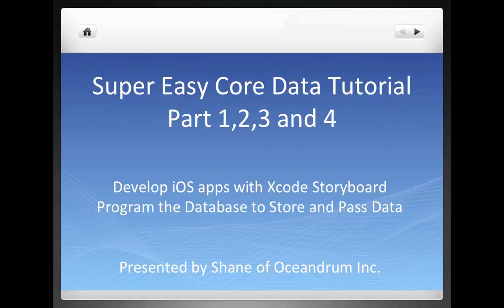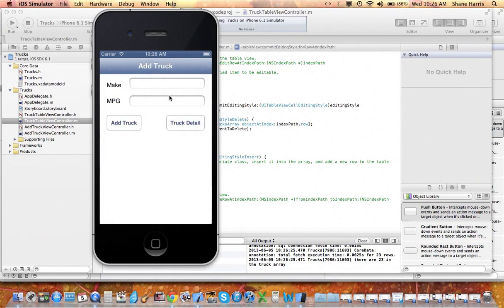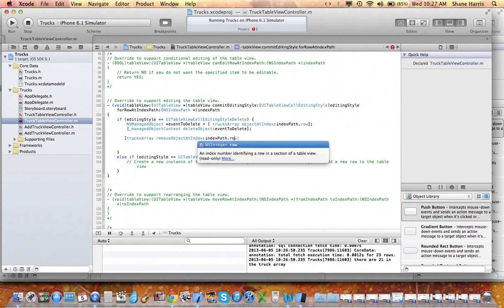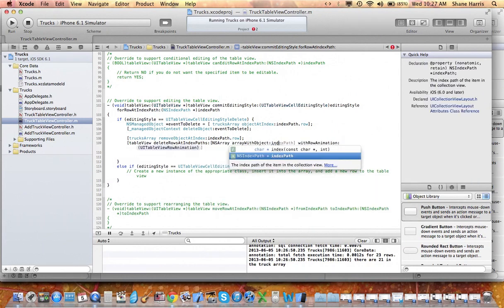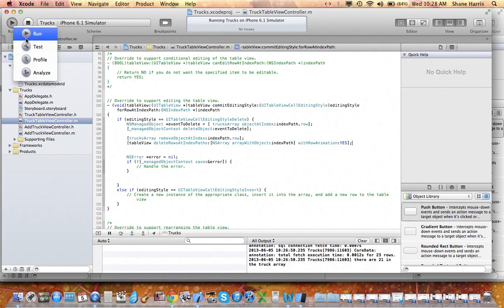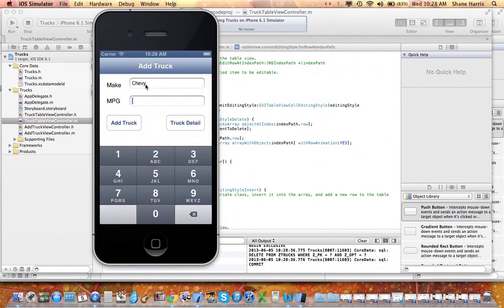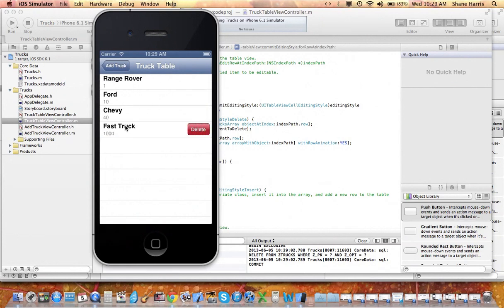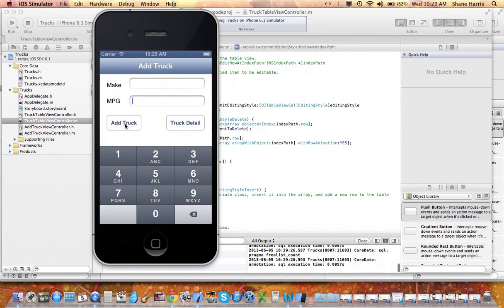Core Data Storyboard iOS Tutorial Part 4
This is an easy to follow video tutorial series to use XCode Storyboard to develop a Core Data iOS applications for iphone and ipad.  This tutorial also includes some common errors and gotchas that can frustrate a new developer.  You will also learn how to dismiss the keyboard.

- (void)viewDidLoad
    [super viewDidLoad];
    AppDelegate *appDelegate =  (AppDelegate *)  [[UIApplication sharedApplication]delegate];
    _managedObjectContext  = [appDelegate managedObjectContext]; // Do any additional setup after loading the view.

    //Grab The Data
    NSFetchRequest *request = [[NSFetchRequest alloc]init];
    NSEntityDescription *trucks = [NSEntityDescription entityForName:@"Trucks" inManagedObjectContext:_managedObjectContext];
    [request setEntity:trucks];
    NSSortDescriptor *sortDescriptor = [[NSSortDescriptor alloc]initWithKey:@"mpg" ascending:YES];
    NSArray *sortDescriptors = [[NSArray alloc]initWithObjects:sortDescriptor, nil];
    [request setSortDescriptors:sortDescriptors];

    NSError *error = nil;
    NSMutableArray *mutableFetchResults = [[_managedObjectContext executeFetchRequest:request error:&error]mutableCopy];
    if (mutableFetchResults == nil){
        //handle error

    [self setTrucksArray:mutableFetchResults];
    NSLog(@"there are %u in the truck array",[trucksArray count]);